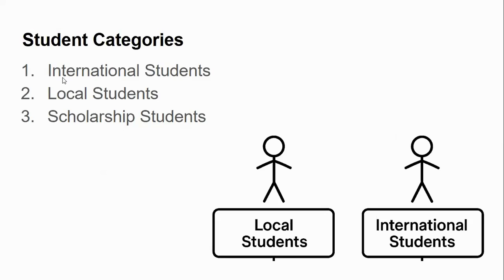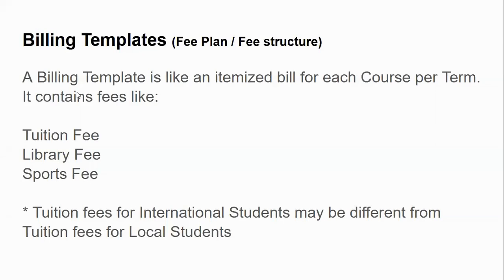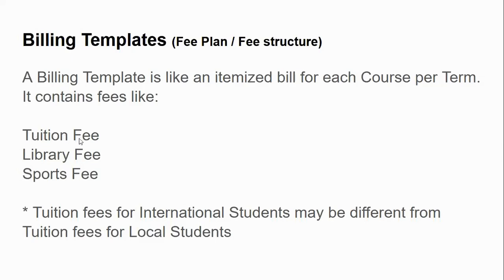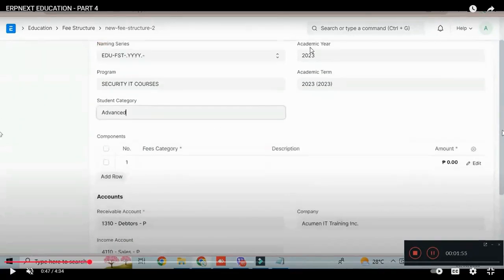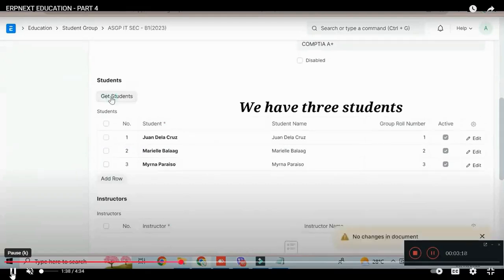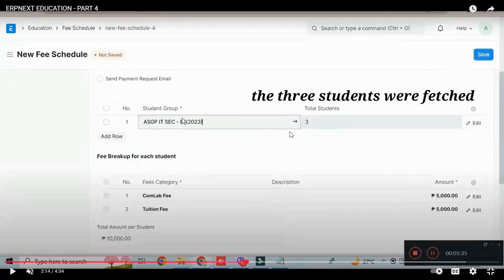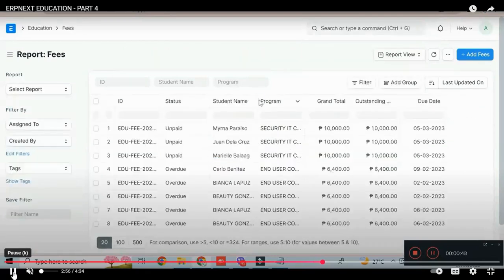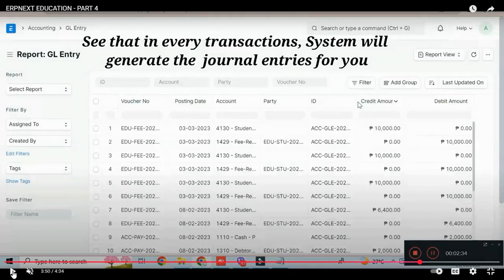Frappe Education Module Generating Fees